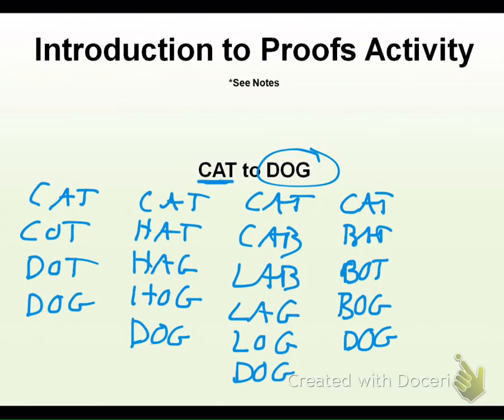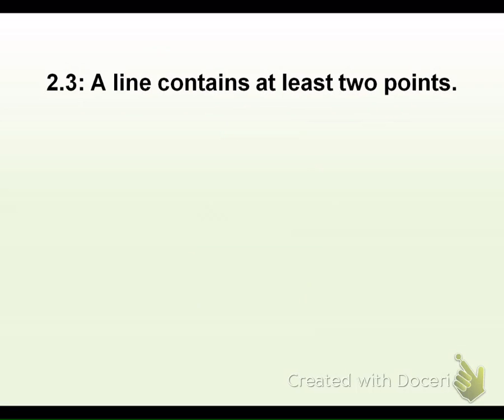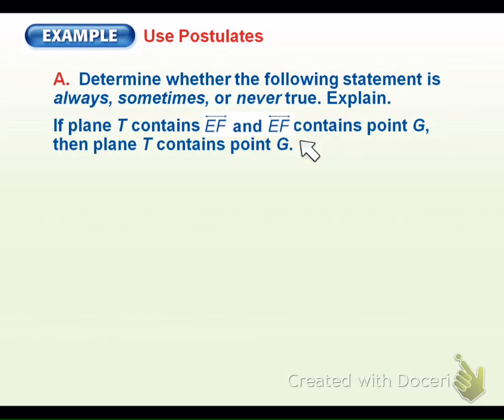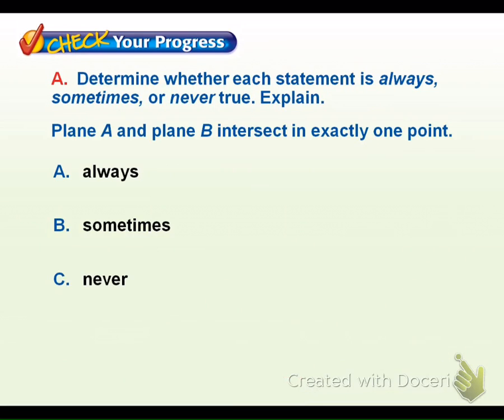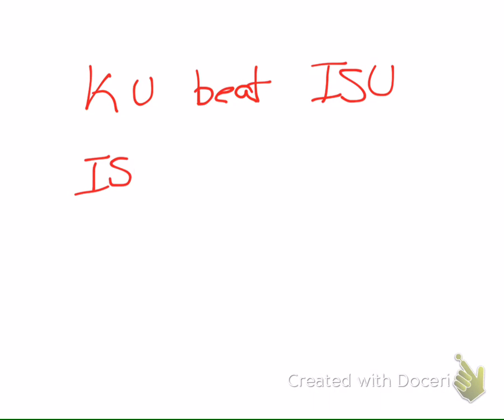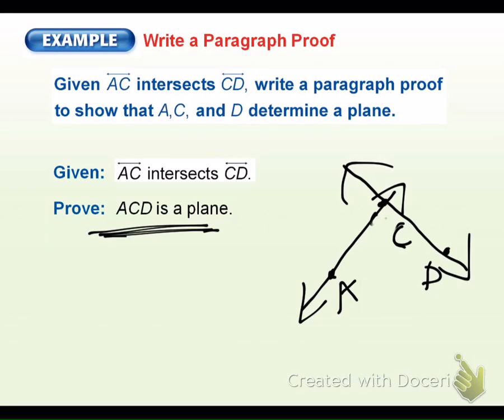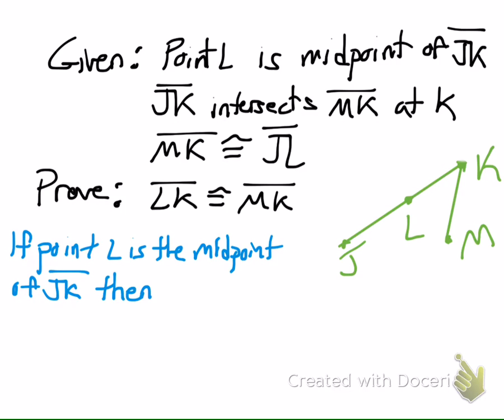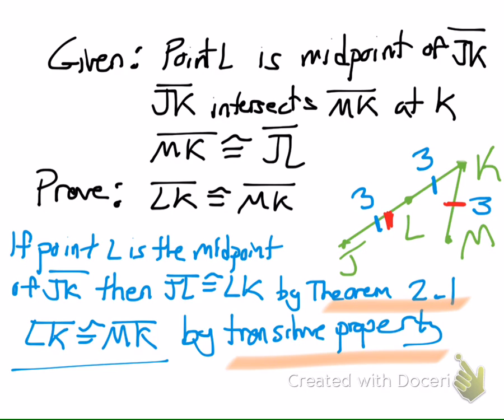Geometry Intro to Postulate & Paragraph Proofs